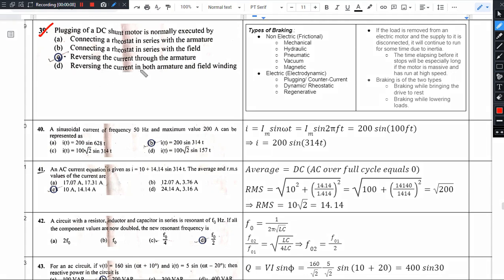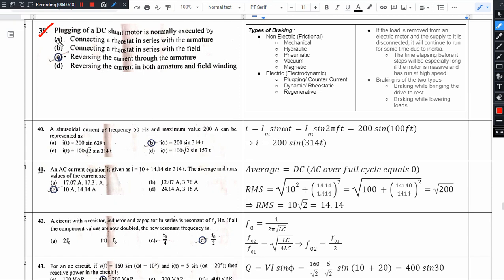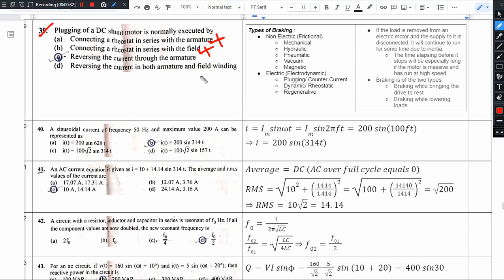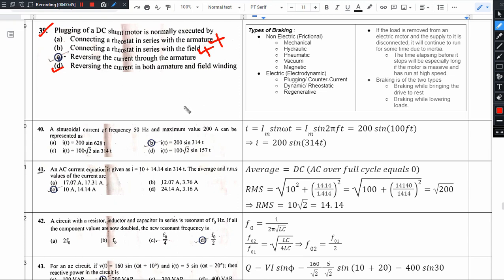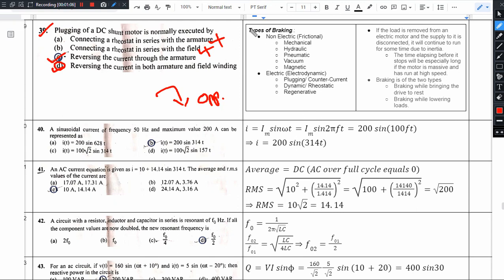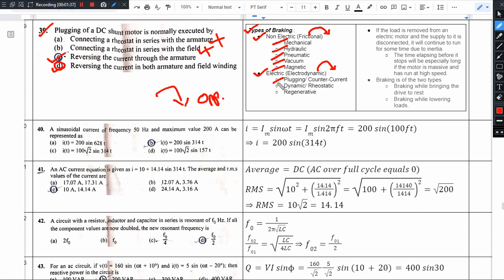Q39 SERT 2018 TSNPDCL Plugging Counter Current Braking